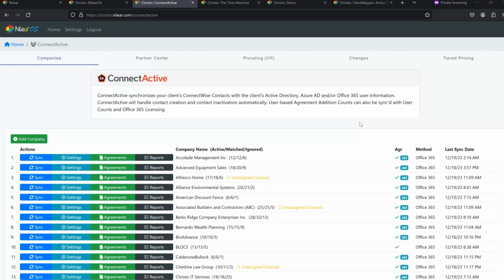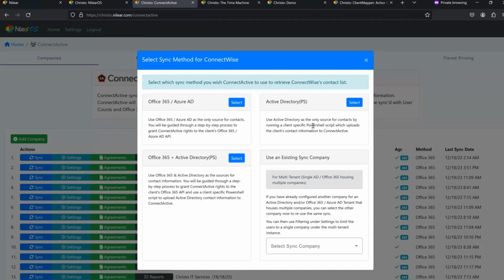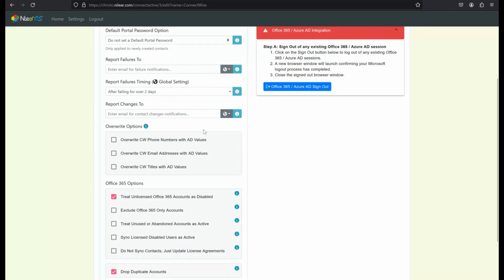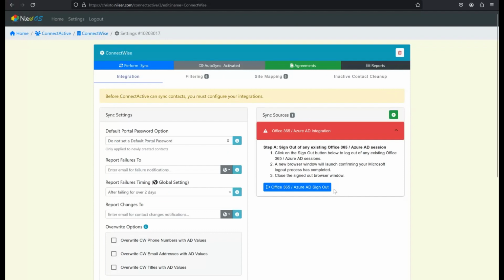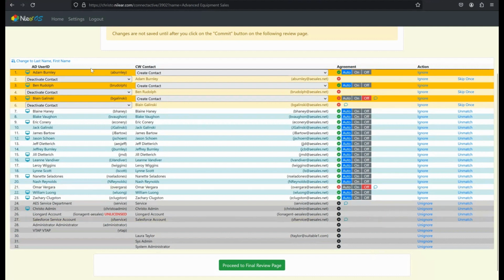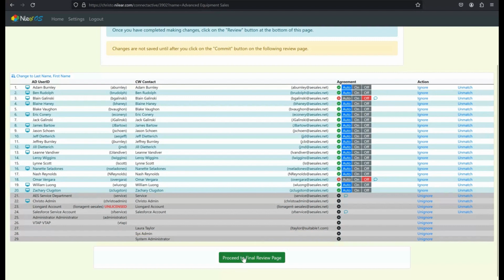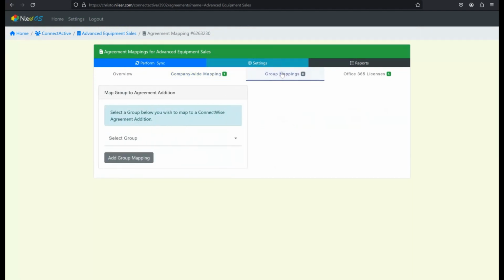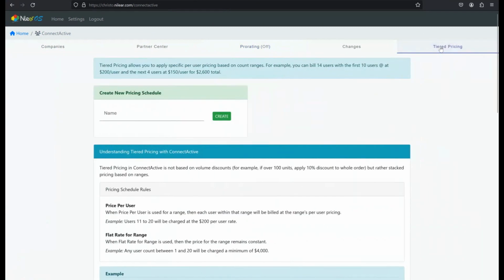A Comprehensive Guide to ConnectActive Agreements, Mapping, Reports, and Sync Settings!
In this video, we take a deep dive into ConnectActive, which automates contact syncs from Office 365, Active Directory, Azure AD, and/or Google Workspace so your invoices are accurate month after month.

We're covering everything: how to sync contacts, agreement mapping options, Office 365 license syncing, and more.